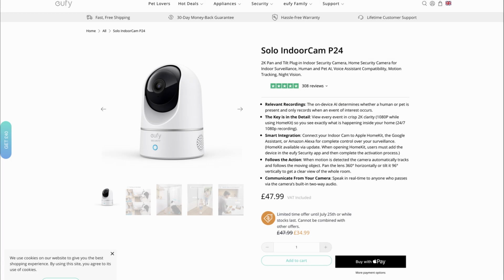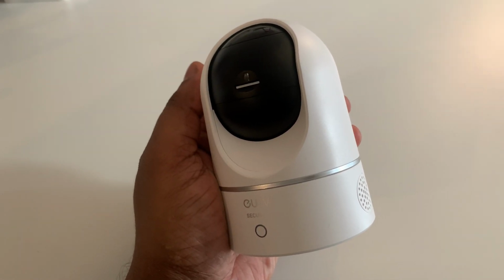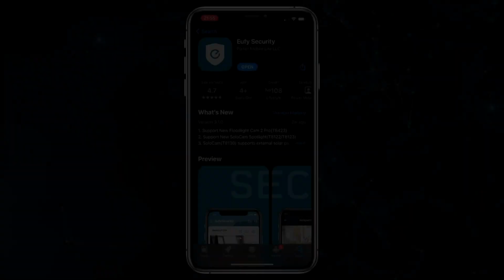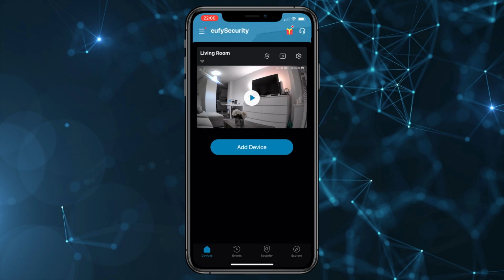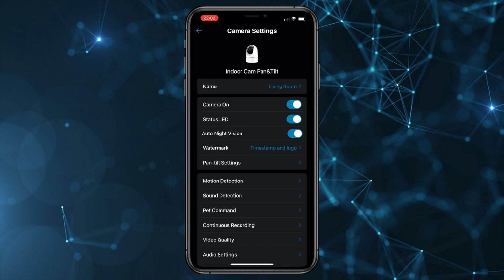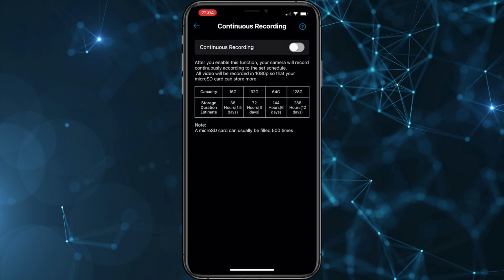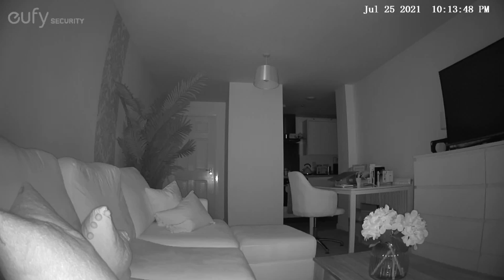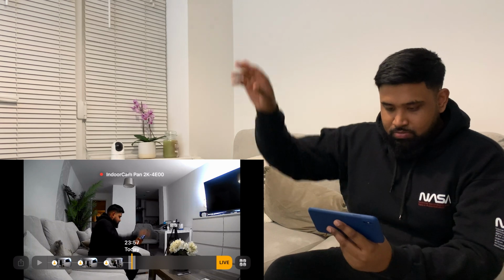Eufy Camera Pan and Tilt (2021) - Features, Settings, Audio & Video Tests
One of the best value security camera in 2021. Eufy Pan and Tilt has tons of features from, night vision, detecting motion, people, pets it even has a feature to detect if your baby is crying excessively, making a great option for a baby monitor.

In this video we will check out its features, how to set it up, how it looks in 2K and comparing it to HomeKit secure video, testing how it tracks motion and audio testing

🔗Links - Eufy 2K Pan and Tilt

⏱Timestamps
00:00​​​ - Introduction
01:55 - Design
04:20 - Setting up Eufy
05:04 - Features
09:49 - Testings
11:28 - HomeKit Secure Video
13:11 - Conclusion

🎥 CURRENT VIDEO EQUIPMENT (KIT)
Joby JB01502-BWW GorillaPod 500 Tripod
Lightweight Tripod 55-Inch/135cm Tripod Stand
Overhead Tripod Mount For Camera
Neewer 18-inch LED Ring Light Kit